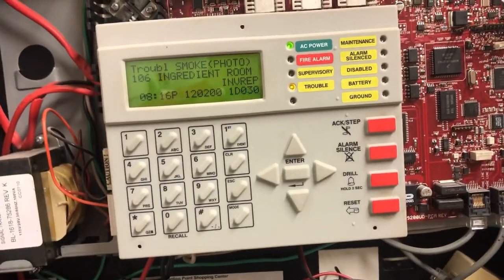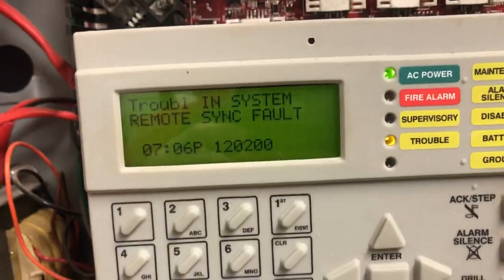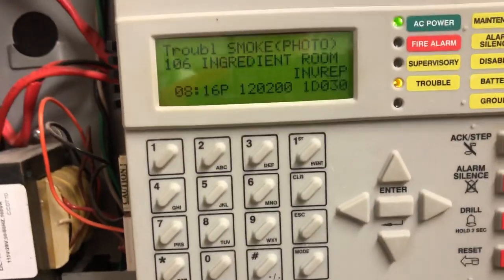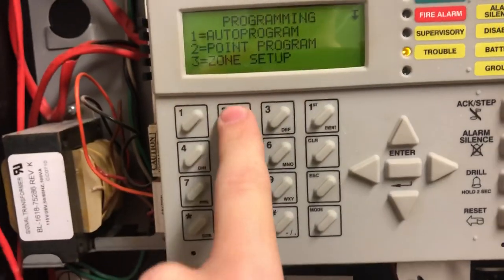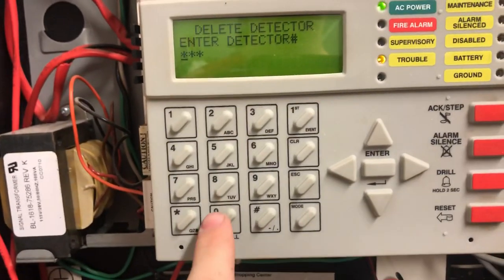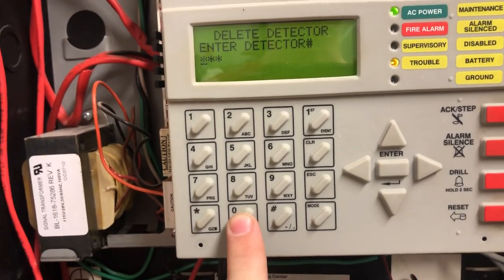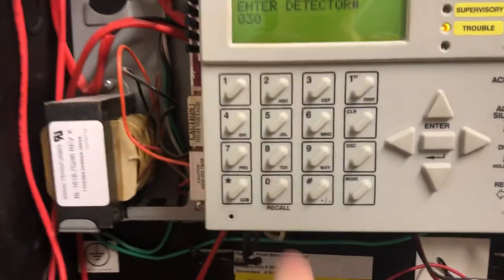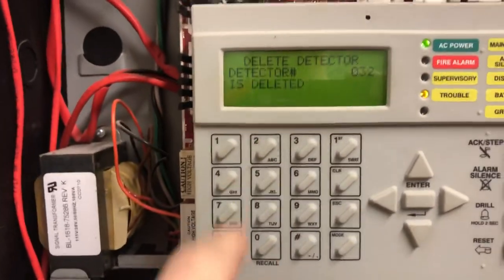The World of Fire Alarm: NFW2-100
Just a brief demonstration of me removing field devices from a Notifier NFW2-100 (Firelite MS-9200UDLS)